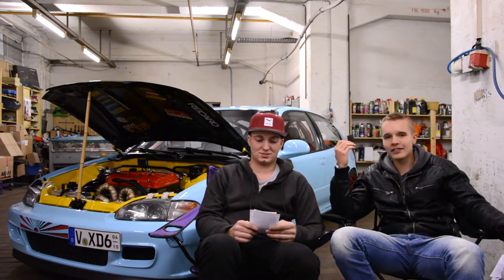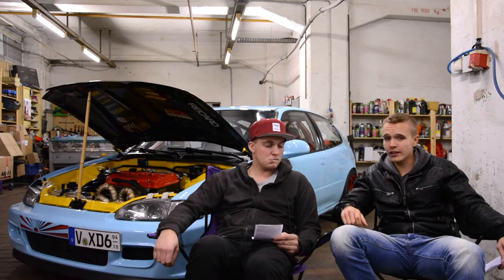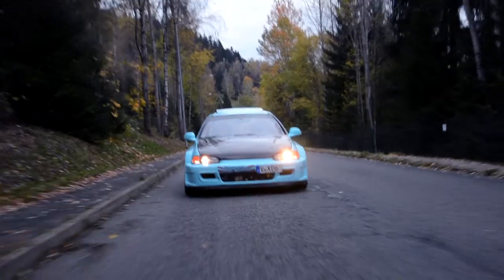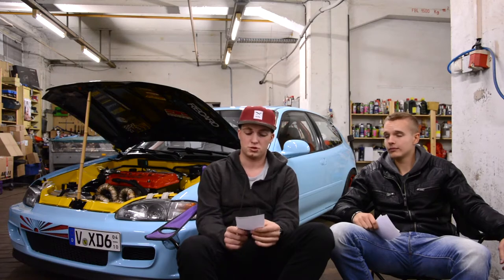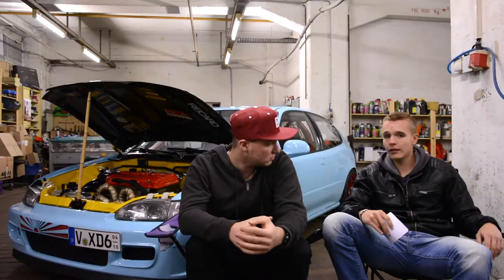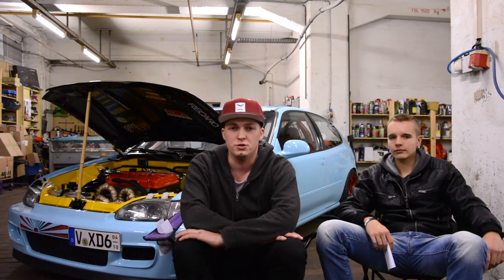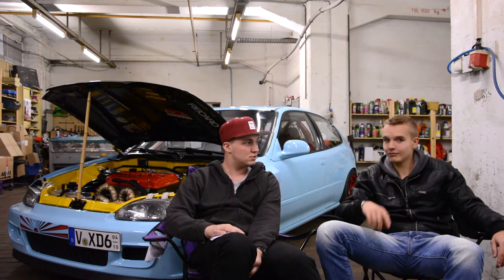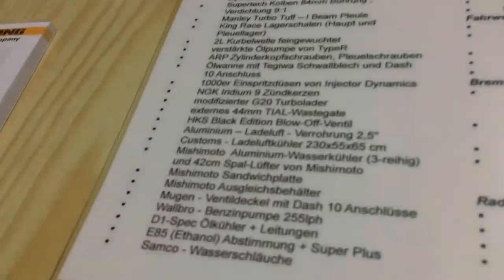Boosted Civic EG6 - TYPE D MOVIES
This weekend we were invited by David to film his amazing boosted Honda Civic EG6.